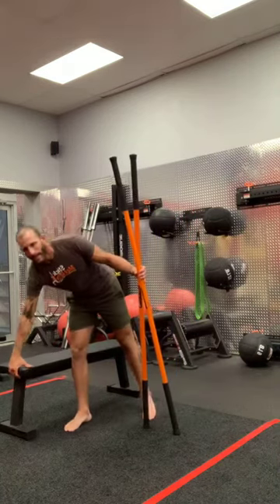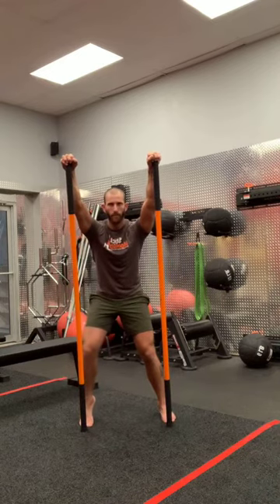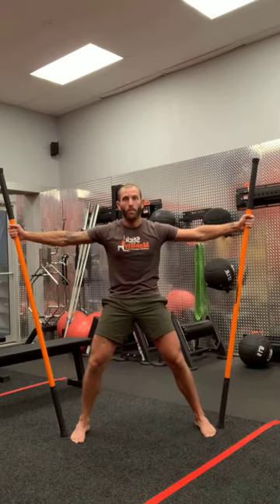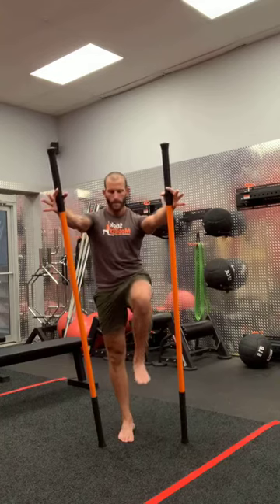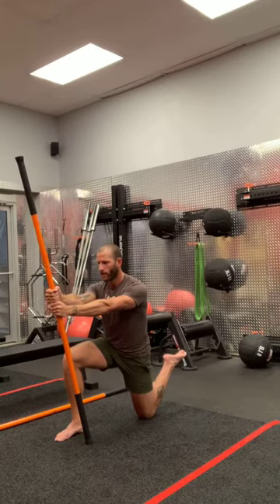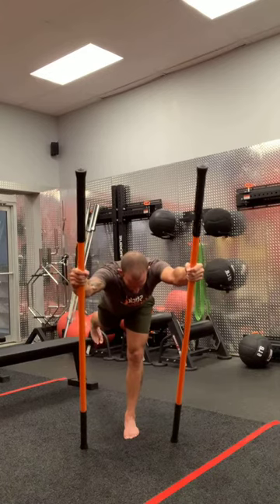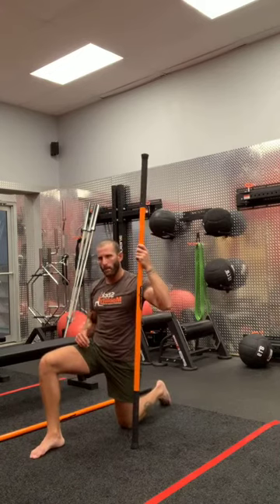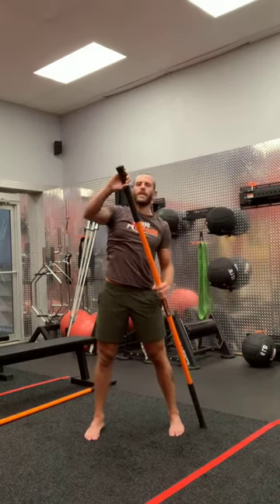45-Minute Mobility Workout Class #47 - Stick Mobility Exercises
This 45-Minute live workout features joint mobilization, strength training, and deep fascial stretching.  We mix in some variations on single-leg RDL's and lift-offs, plus transverse plane work with some tibial rotation and helicopter moves. You'll need two long sticks (6-7ft) for this workout.

This live class #47 was led by Certified Stick Mobility Coach Jared Forestiri of Do You Even Move Gym in New Jersey and was filmed live on Tuesday, July 14th, 2020.

Thank you to Jared for leading this workout! 🙏